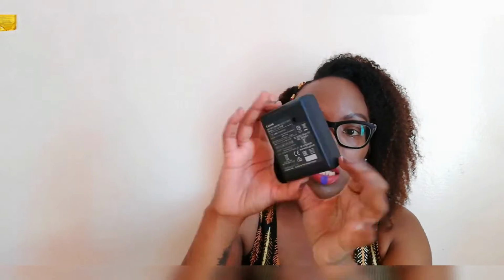NEW YOUTUBE GEAR | UNBOXING THE CANON 4000D | NATURAL HAIR | TYPE 4 |SOUTH AFRICAN YOUTUBER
I finally got a new camera for my YouTube channel I'm beyond excited to share this UNBOXING with you guys, this just means better quality videos will be coming your way. Ahhhh the excitement is just yeay 💃💃💃💃💃 hope you Curlies enjoy this video if you have any questions just leave it in the comment section and I'll hit you right back.

MORE NATURAL HAIR VIDEOS RELATING TO HAIR GROWTH AND HOW TO CARE FOR DAMAGED HAIR:

IF YOU PRODUCT JUNKY LIKE ME HERE SOME OF MY FAVOURITE PRODUCT REVIEWS

WATCH THE FOLLOWING YOUTUBE HAIR GROWTH HACKS YOU WILL DEFINITELY NOT BE DISSAPOINTED :

IF YOU INTO THAT TRAVELLING THING LIKE I AM AND OCCASIONALLY GETTING BITTEN BY THE TRAVEL BUG WATCH THIS :